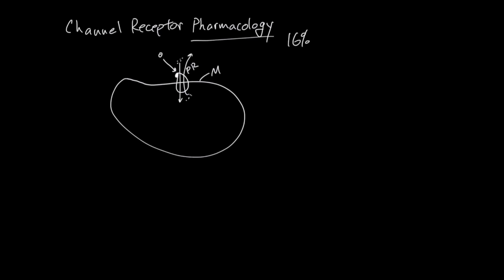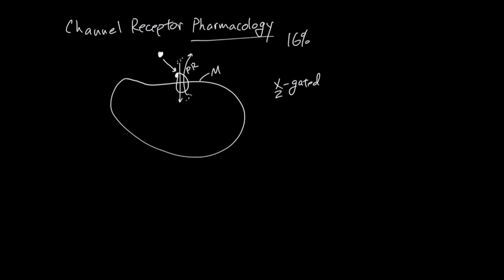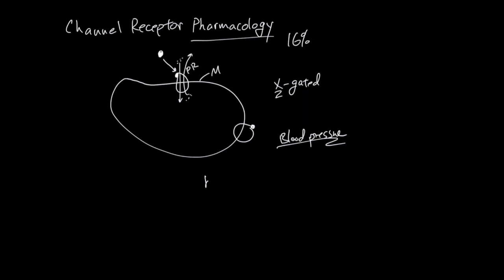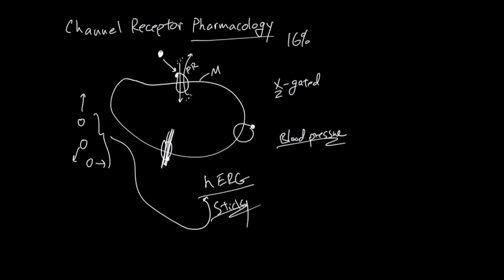Channel Receptor Pharmacology